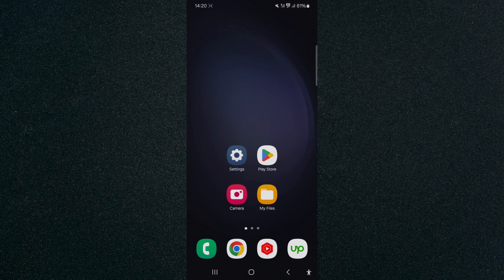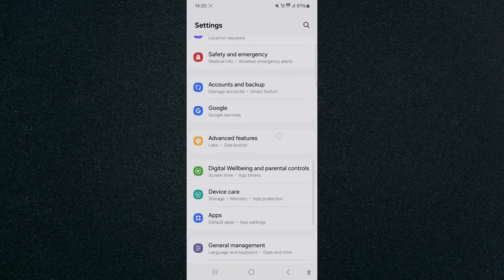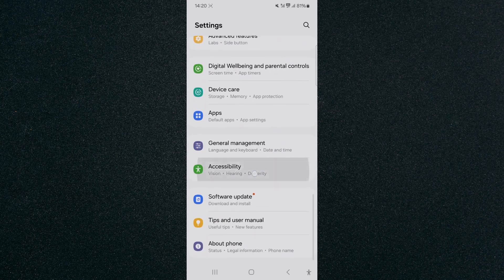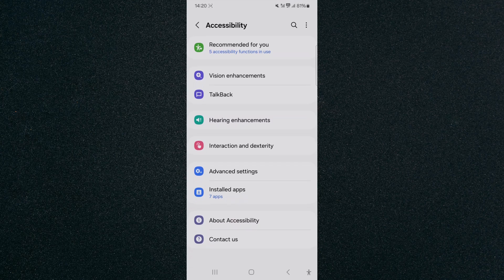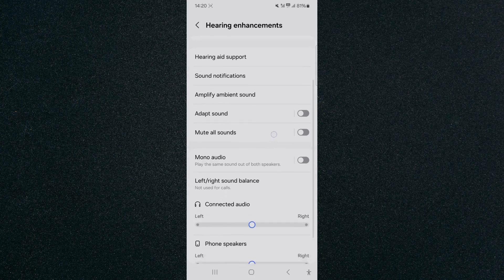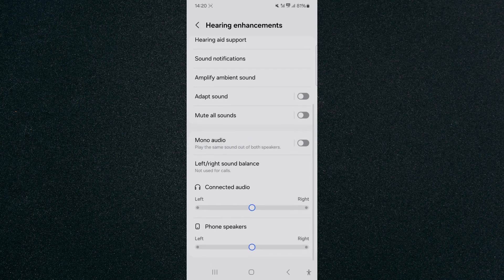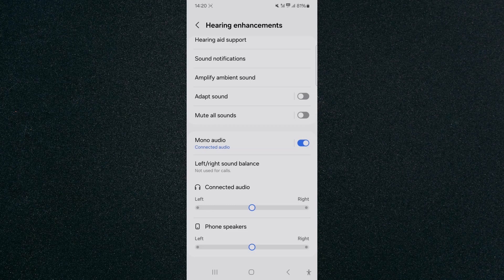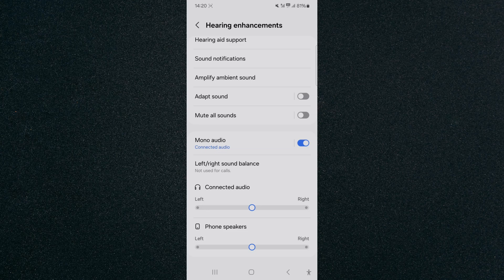How to Play Same Sound From Both Speakers on Android [QUICK GUIDE]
Let's take a quick look at how to play same sound from both speakers on Android.